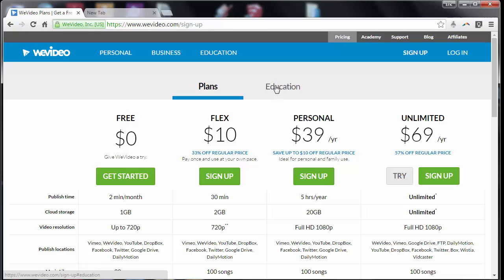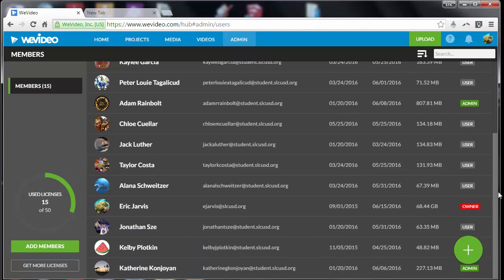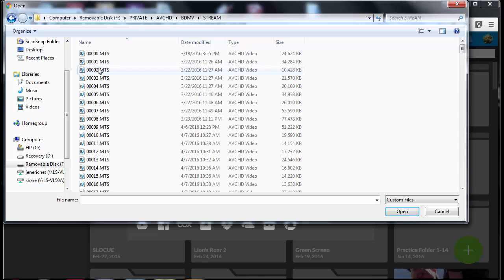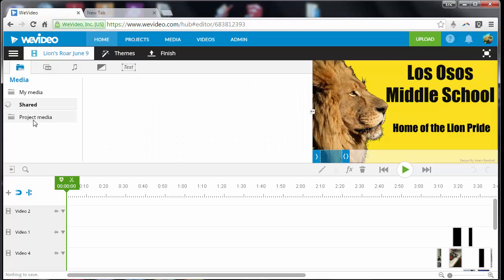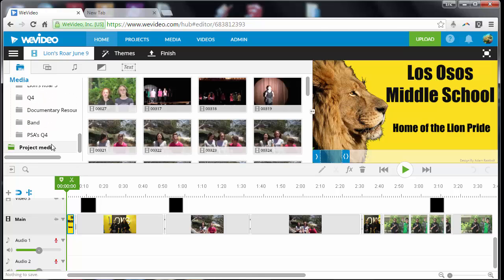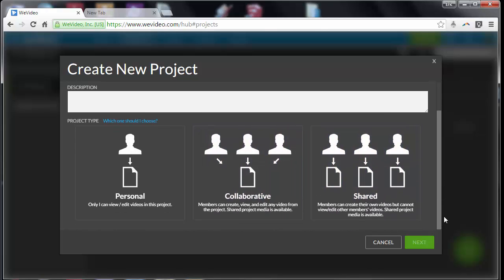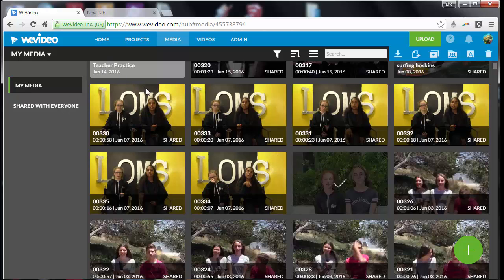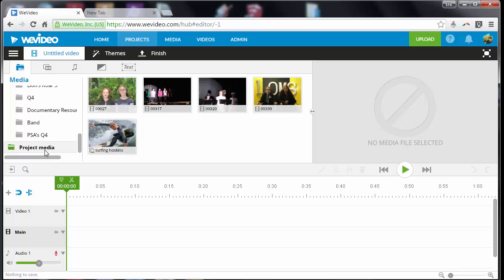WeVideo Classroom Edition - Files & Projects